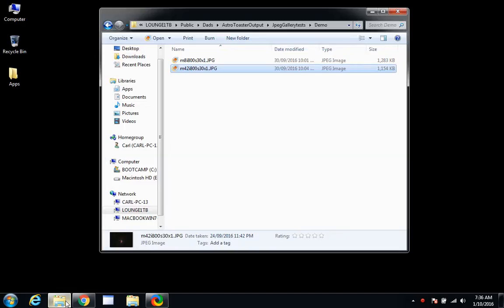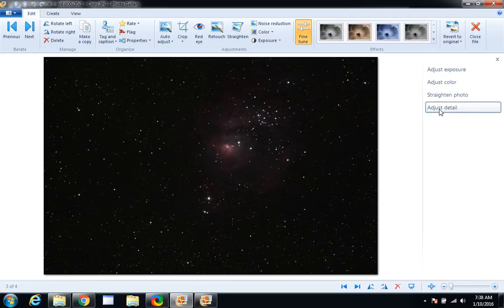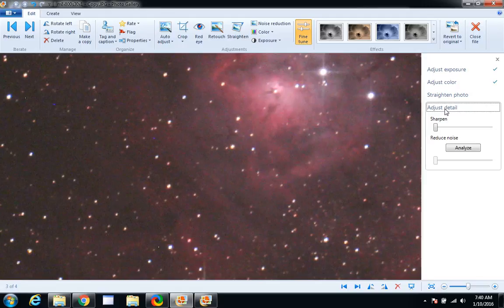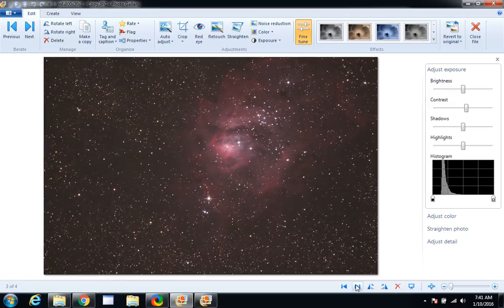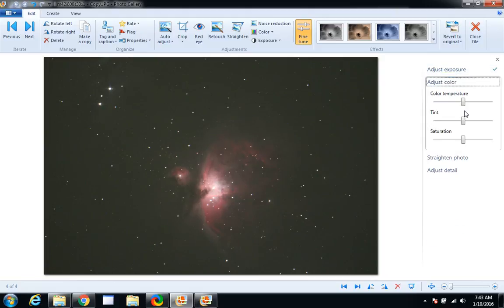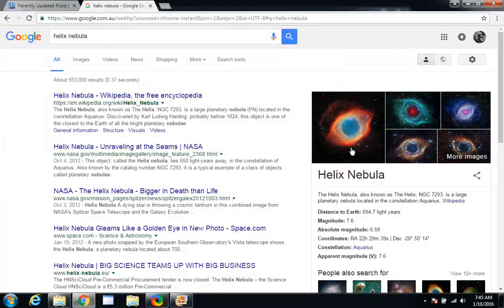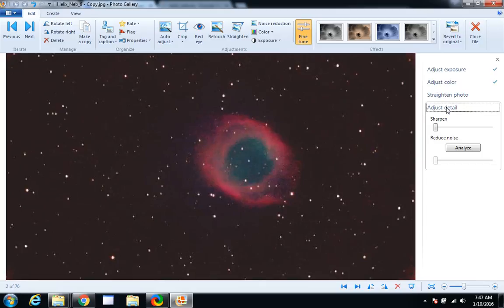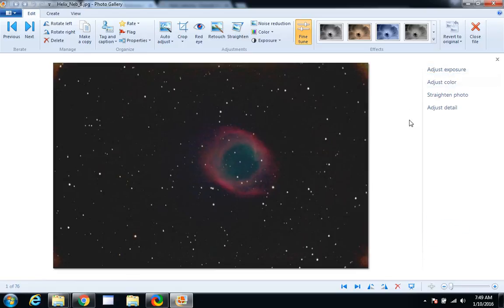Photo Gallery For EAA and AstroToaster Output File Tweaks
Single 30 second f/5 Canon EOS images adjusted in Windows Photo Gallery. Very simple workflow compared to Photoshop, Lightroom, Pixinsight, Gimp, etc.
NOTE The images were taken through a f/5 telescope. If yours is f/10 then you will have to take 120 second frames to get the same brightness of image. If f/7 it would be 60 second frames.